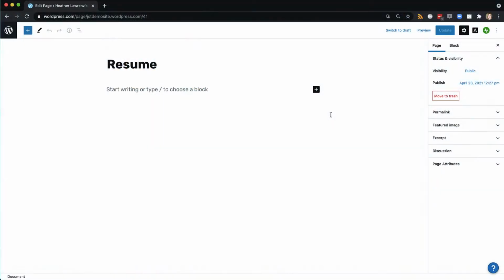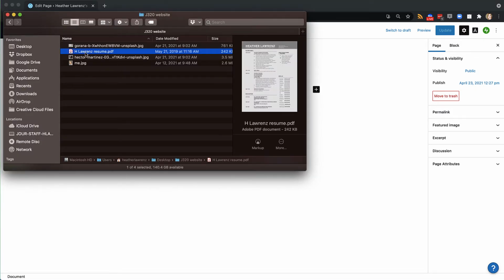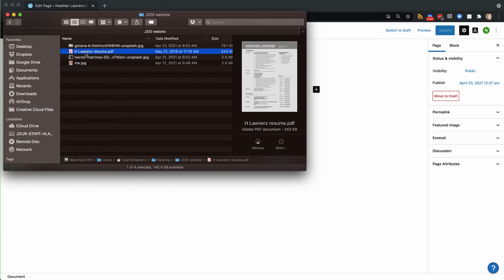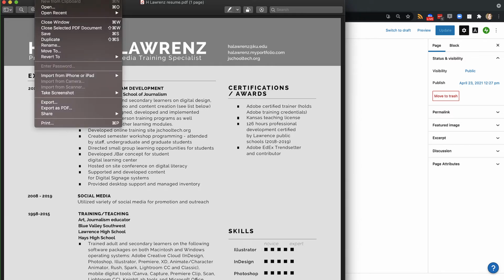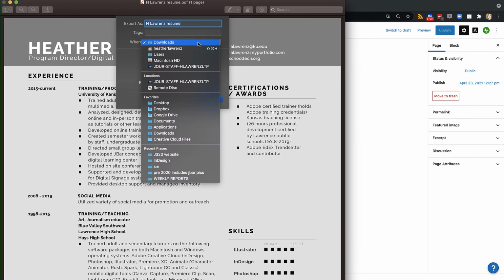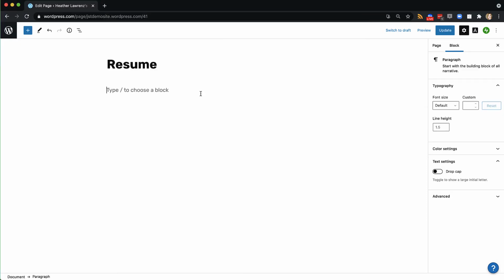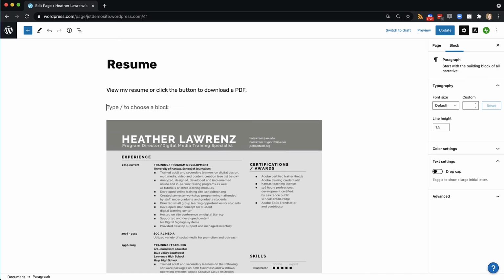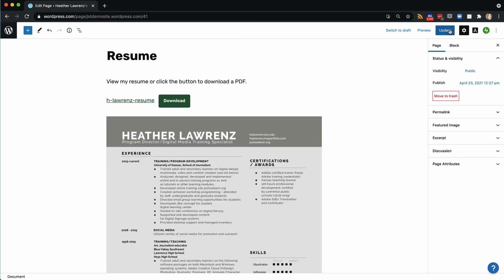Design your resume page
Table of Contents:

00:07 - Create PDF and JPG of resume
00:46 - Step 1 export PDF
01:01 - Step 2 Create an image file from PDF
02:26 - Adding PDF and jpg to Wordpress
03:23 - Tips on resume content